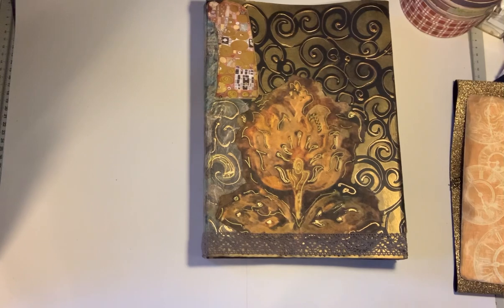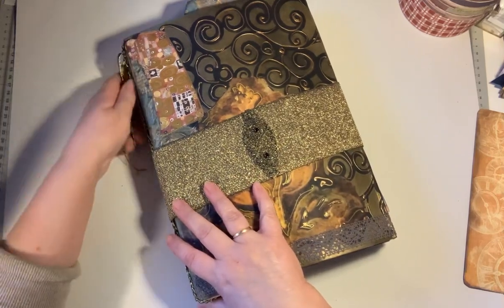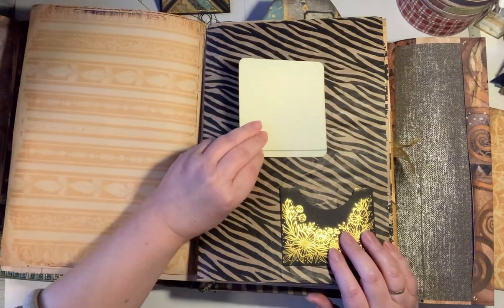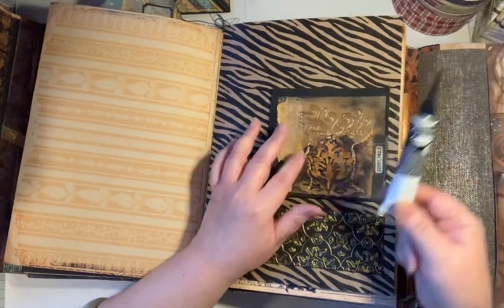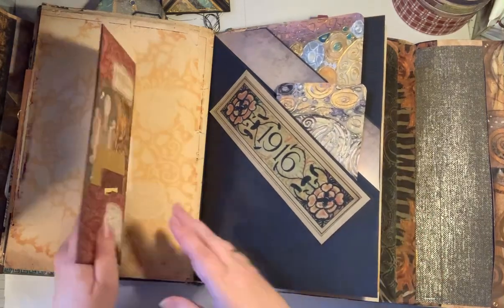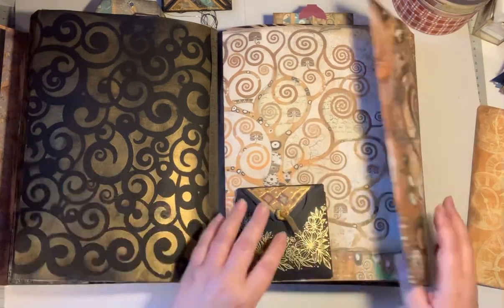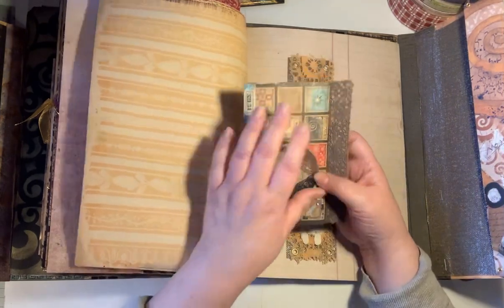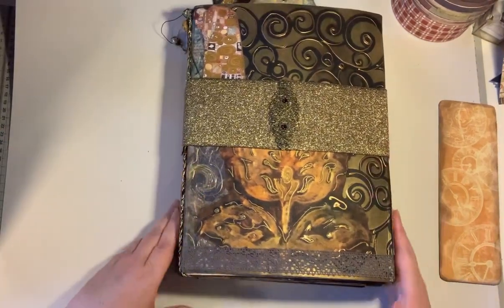Spoken flip through with some explanation of my black/gold journal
A “ spoken flip through“ of the black and gold journal with papers I used from Stamperia, TLC creations, and The Junkjournal Studio. Also put in some of my own artwork.  After the touch ups I will do a silent one….
This one is for sale for € 75,-